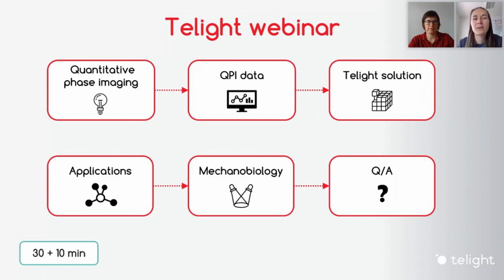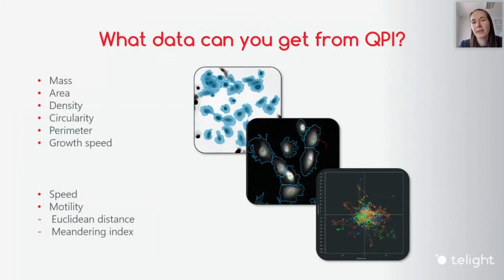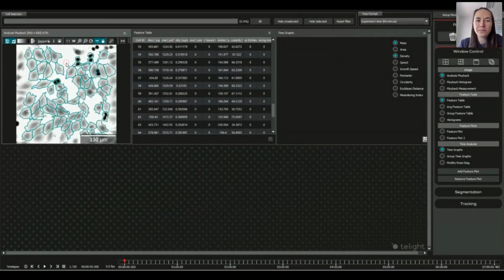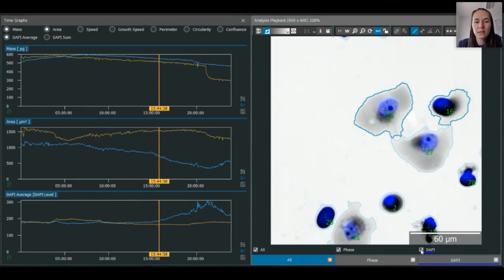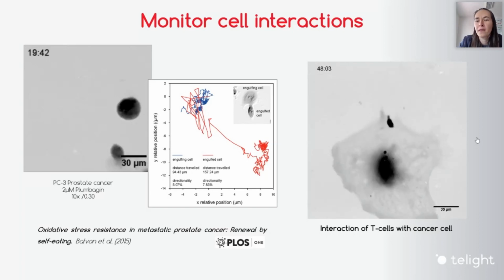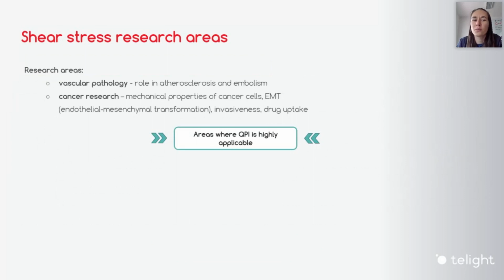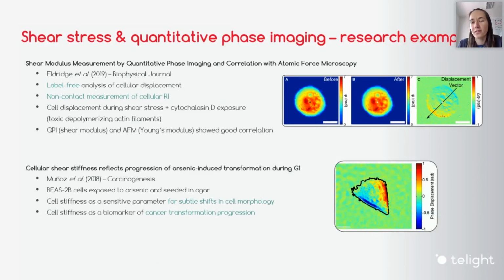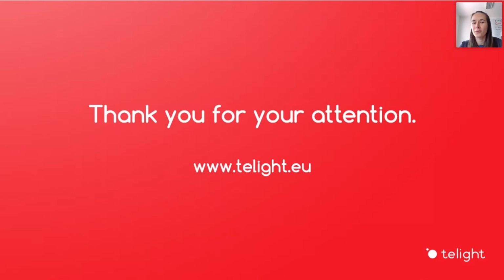Webinar: Quantitave Phase Imaging for live-cell analysis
Quantitative Phase Imaging (QPI) is a technique that allows scientists to look at cells label-free and gather their quantitative data at the same time.

This webinar covers the basics of QPI technology and focuses on Mechanobiology research.

👩‍🔬👩‍🔬 Aneta Křížová and Zuzana Nováková are application specialists at Telight and will focus on principles of QPI technology for live cell imaging.